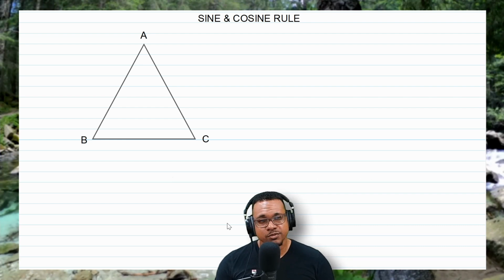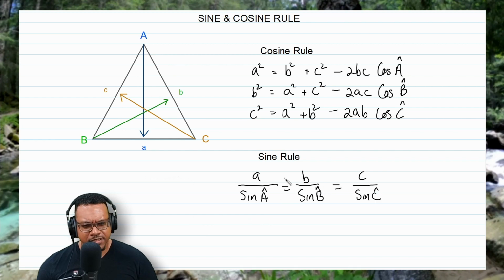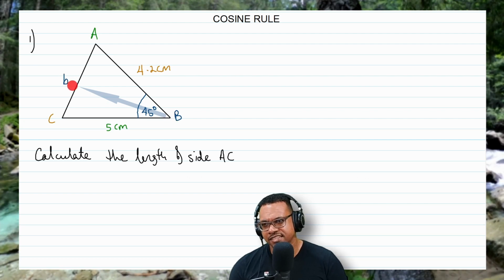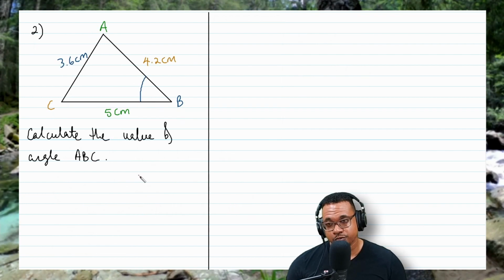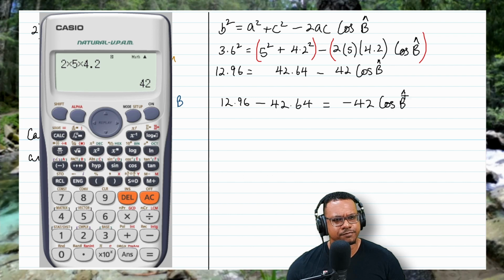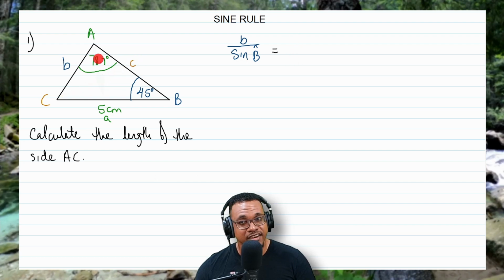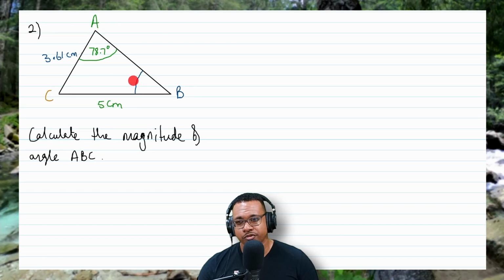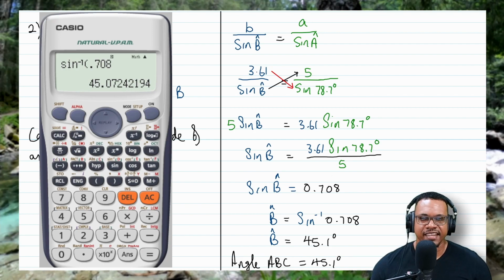Sine and Cosine Rule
Chapters
00:00 - Intro
00:26 - Sides Of A Non-Right Angle Triangle
02:00 - Formulae For Cosine & Sine Rule
07:03 - Cosine Rule
17:41 - Sine Rule